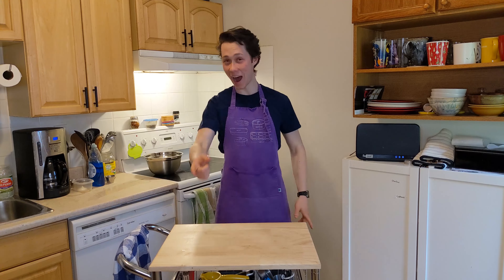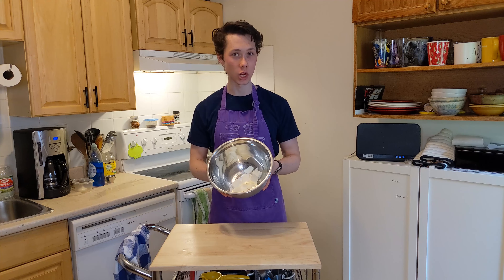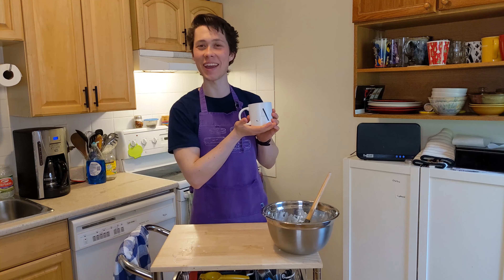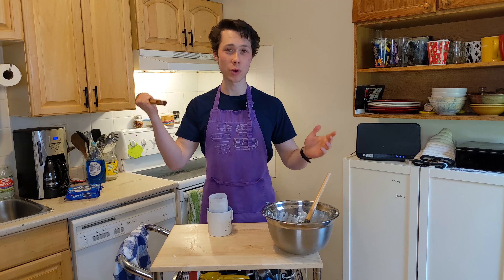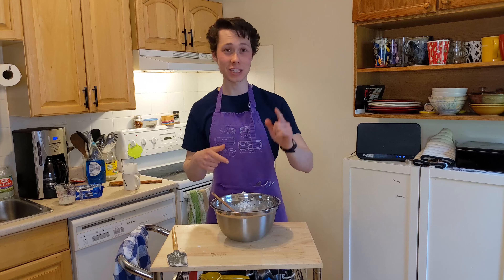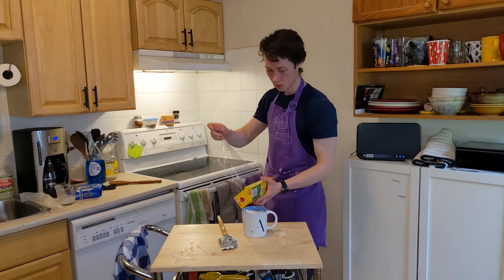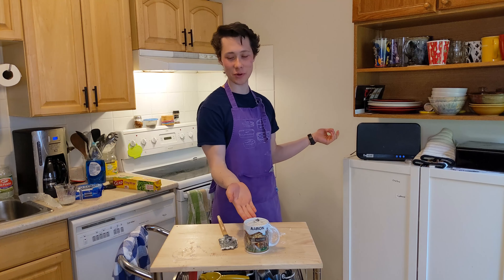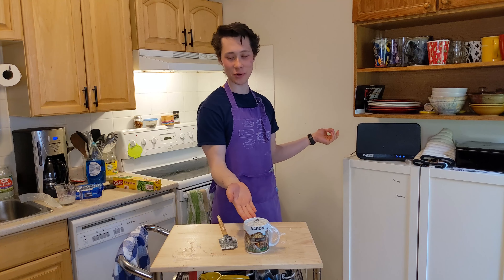Upside-Down Magic Mug: College A La Cart Ep. 8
Ever just wish for a super tall upside-down cheesecake for 1?
Well quit dreaming and start eating.
Thanks for coming out this week and I'll see you in another fortnight!